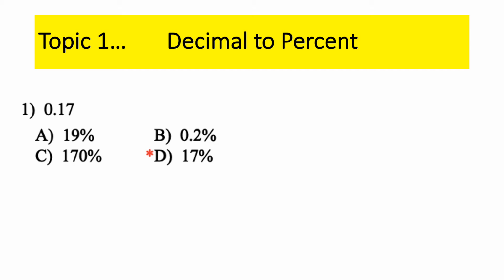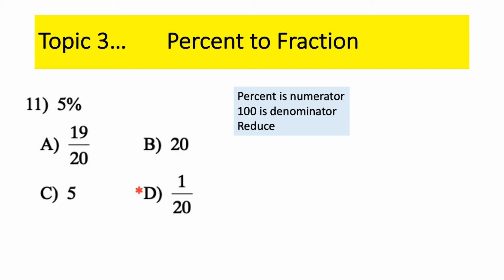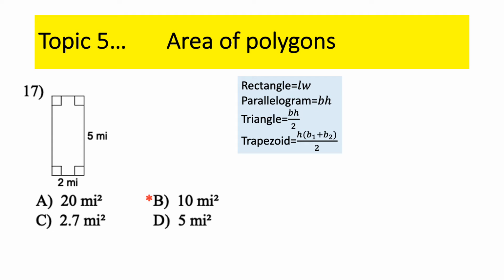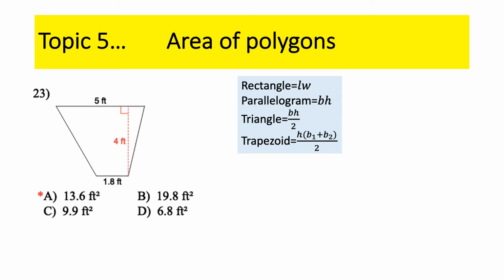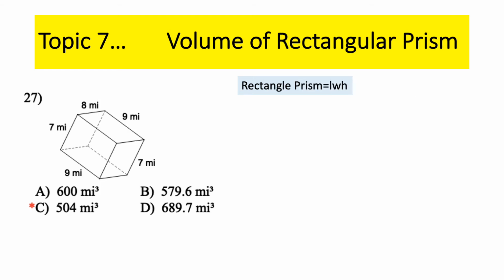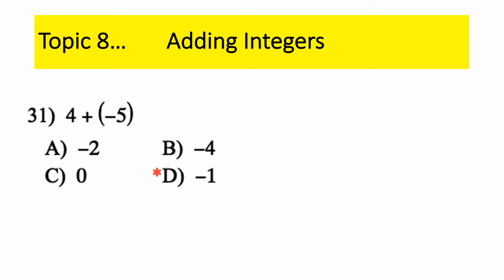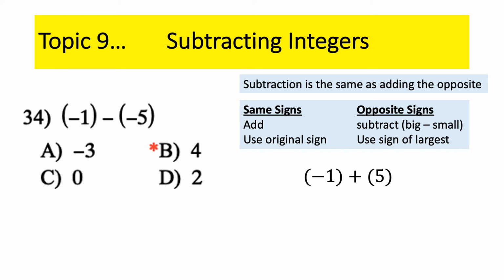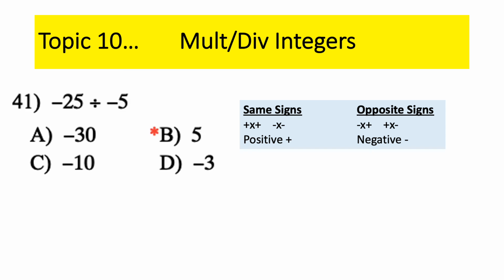Course 1 2nd Semester Final Review Day 2